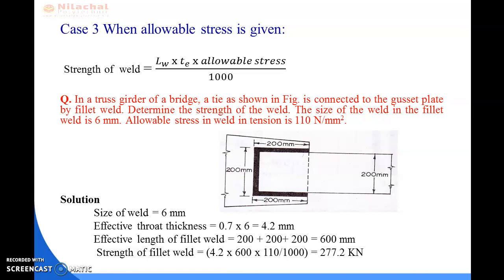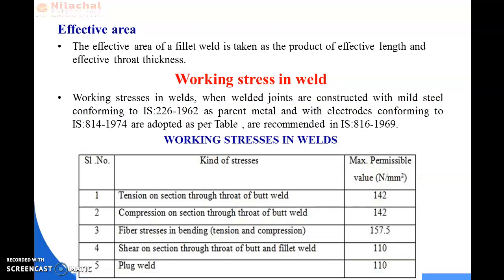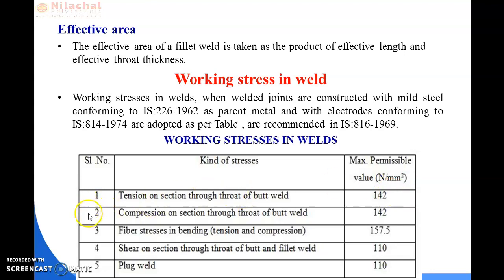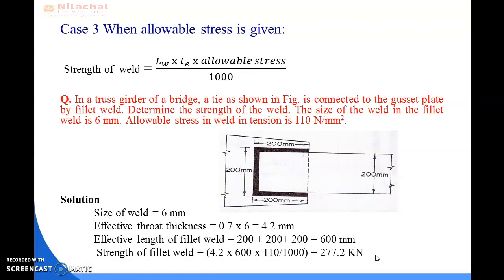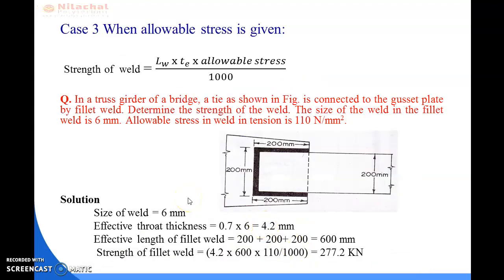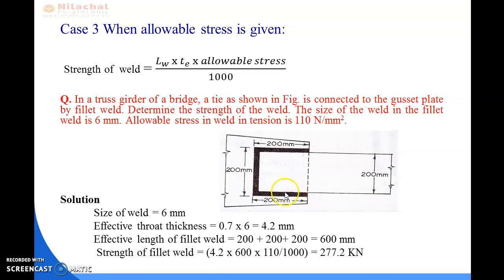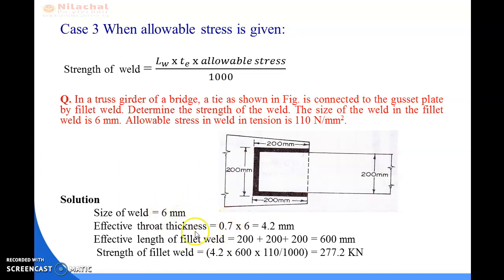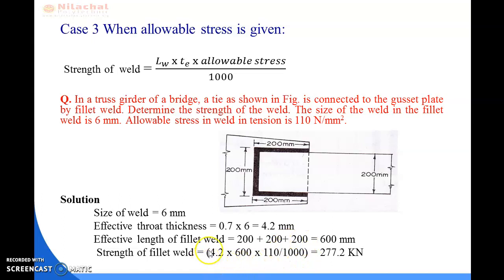5TH SEM CIVIL ENGINEERING SD-II CHAPTER-2 STRUCTURAL STEEL FASTENERS & CONNECTIONS PART-13